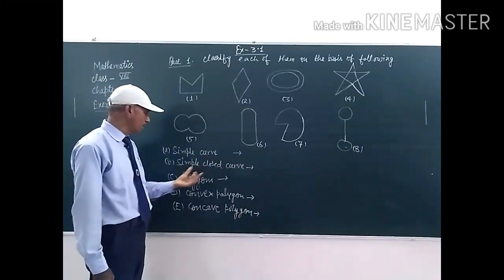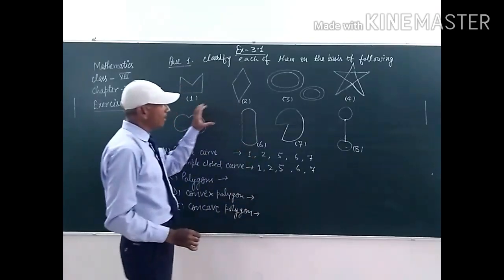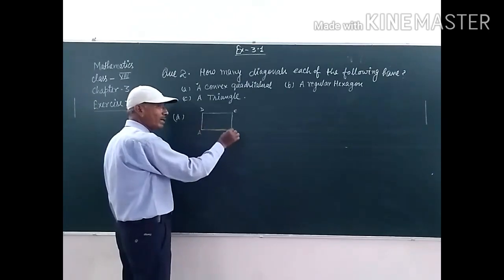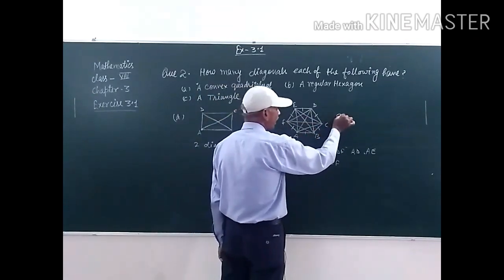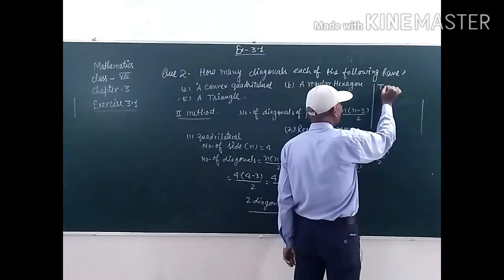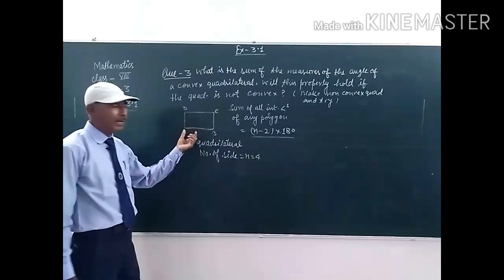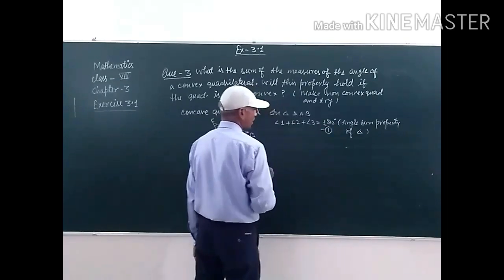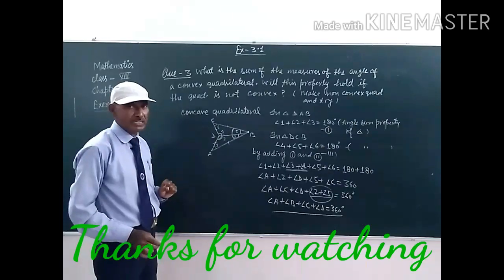Chapter - 3 Understanding Quadrilaterals. Exercise - 3.1 Question -1 . 2 and 3